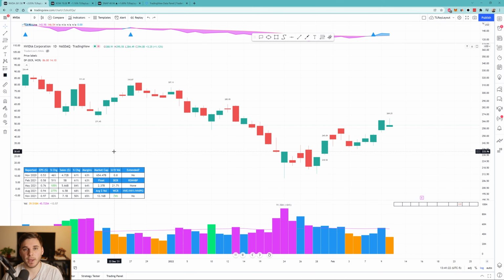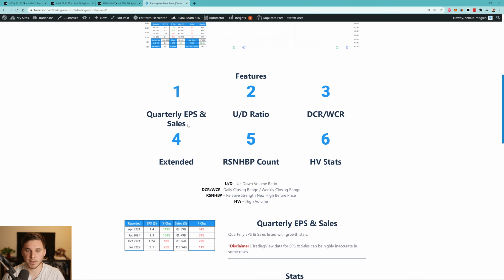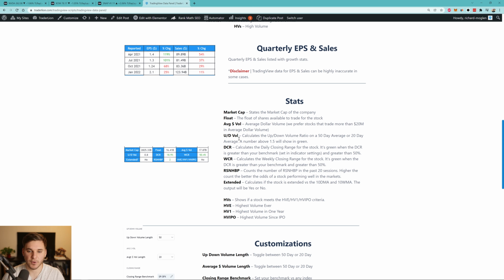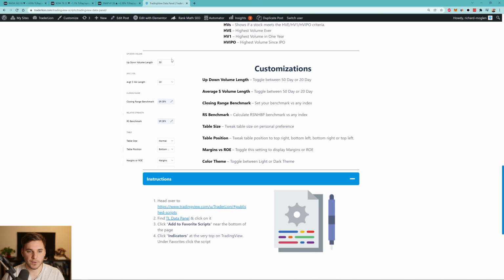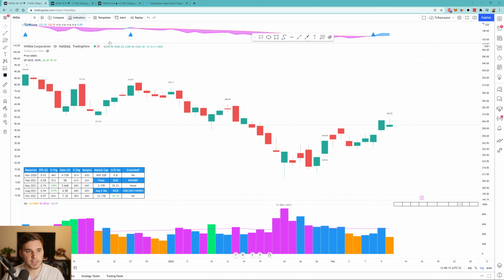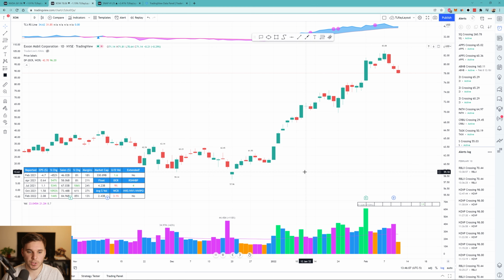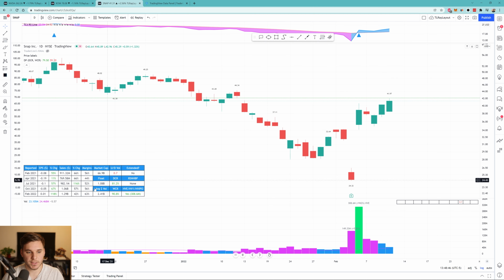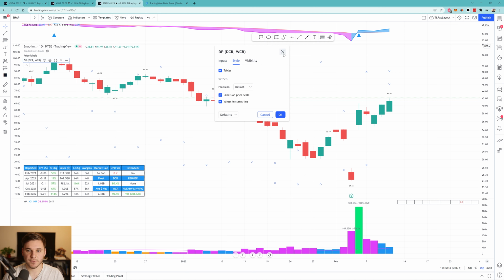The Data Panel Indicator | Essential Information for Trading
The Data Panel Indicator for TradingView provides all the essential information you need for trading in a quick snapshot. It provides earnings, sales, and margins growth as well as key metrics such as float, U/D Volume ratio, and closing ranges. In this video Richard walks through the data panel and how to use it in TradingView.